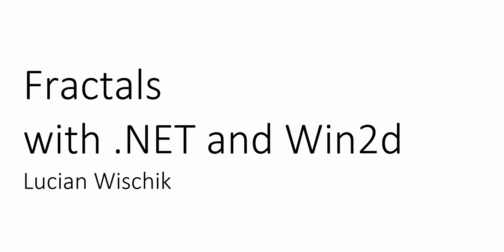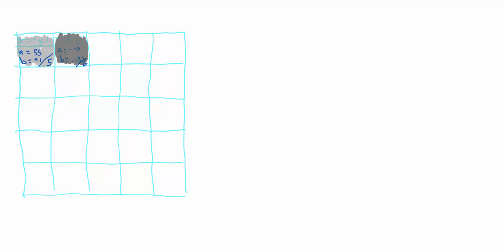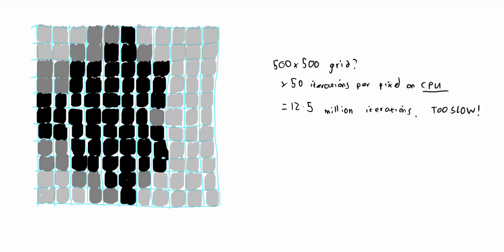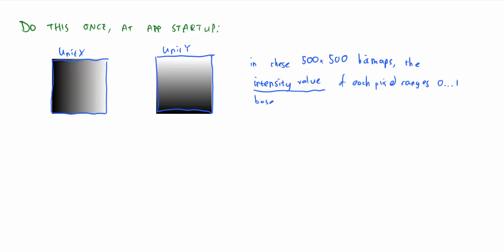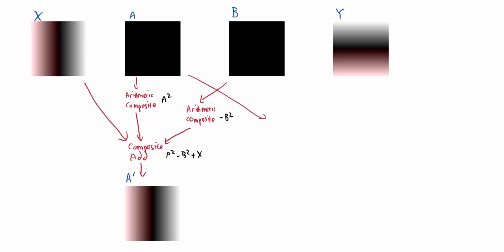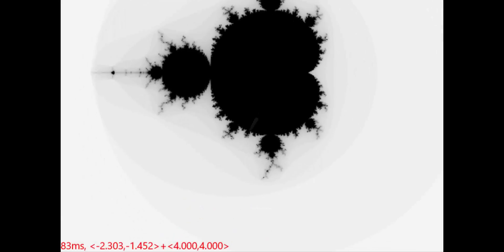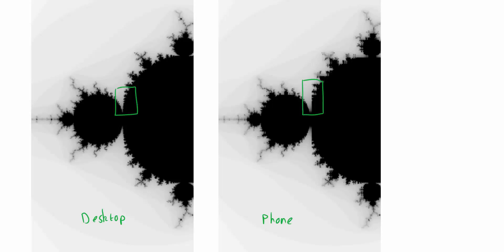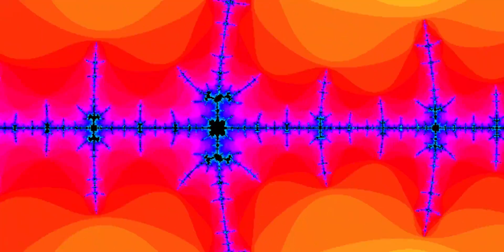How to code Mandlebrot fractal on GPU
This short video shows how the Mandelbrot fractal works -- and how to code it to run FAST, even on a low-powered device! This code runs at 30fps on my $70 smartphone. (The code is for Windows 10 in C#, but the techniques apply to any GPU).